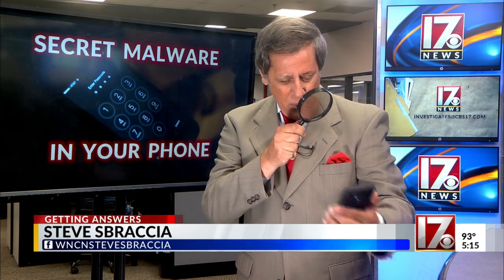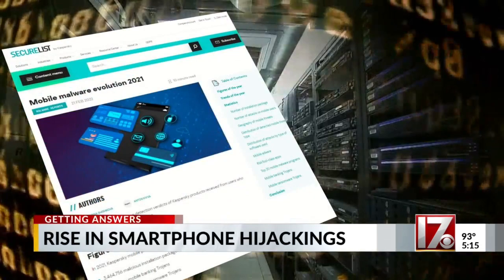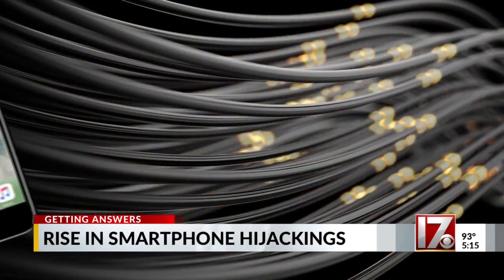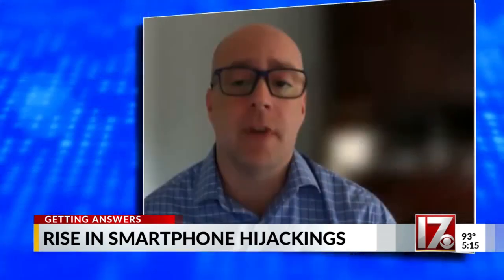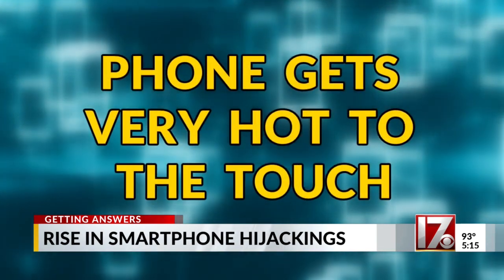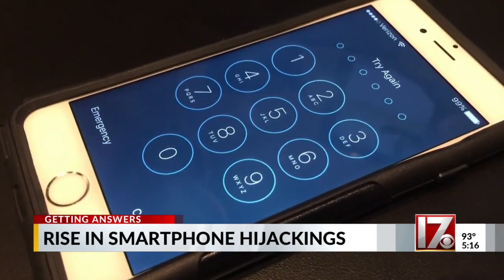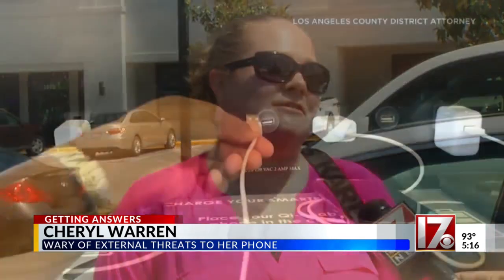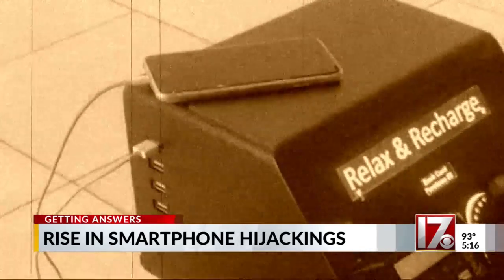Is secret malware on your phone? How to know